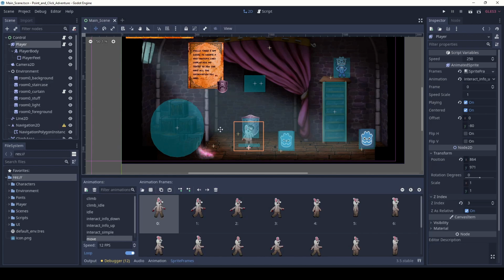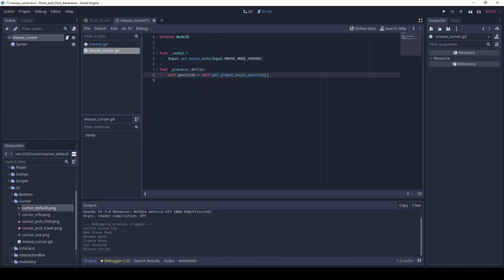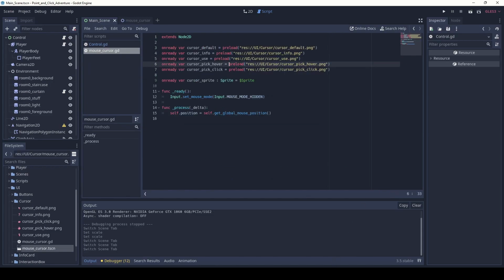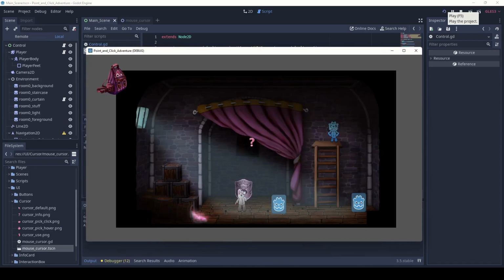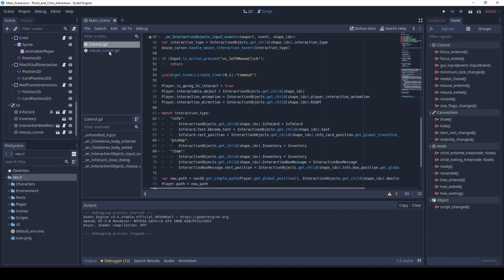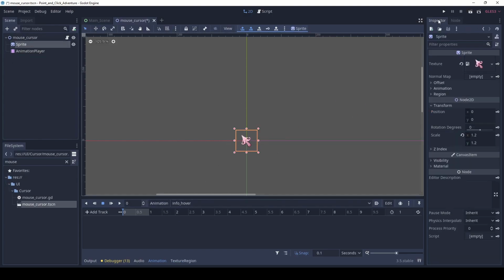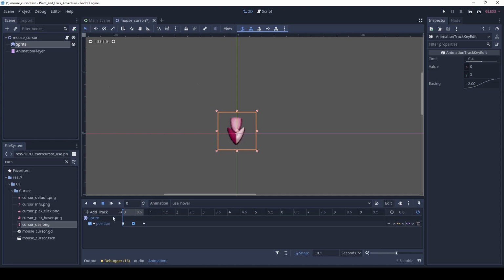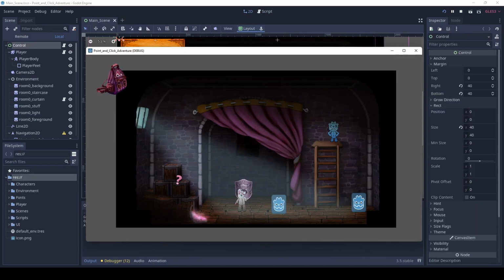Point & Click Adventure Game with Godot Tutorial - Dynamic Cursor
In this video we are implementing a dynamic cursor system where it changes according to the intection type that your mouse is hovering.

Check Astra: Fading Stars on Steam!

About me:
Creative Director of Astra: Fading Stars.

I am a player and game creator by heart. I am playing and played a lot of games and I enjoy all kinds from relaxing adventures to high action difficult ones.

I am also an upcoming artist: animator, illustrator and dancer!